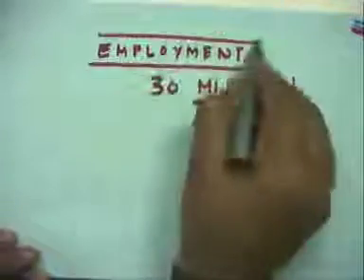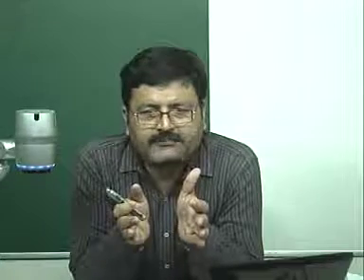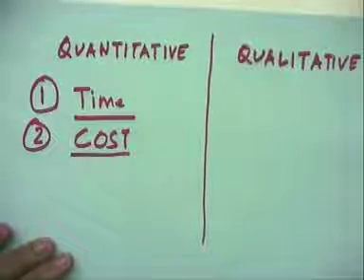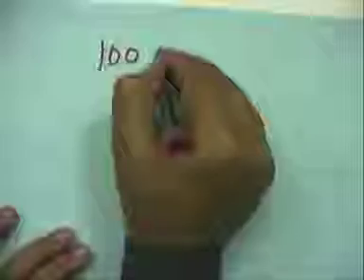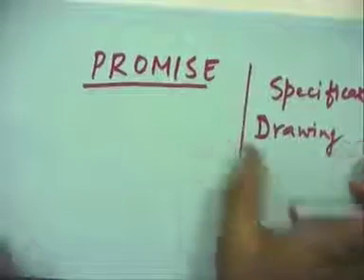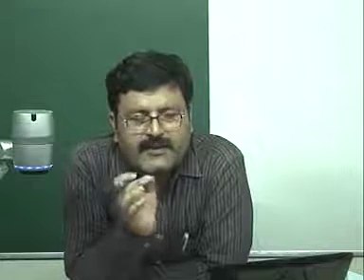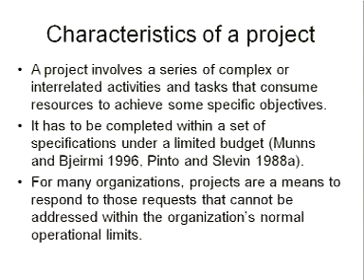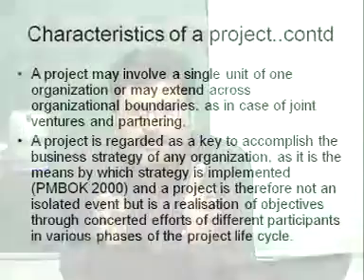project planning and controling ETCE 769 LEC 1, By Dr K N JHA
Project Palnning and Controlling